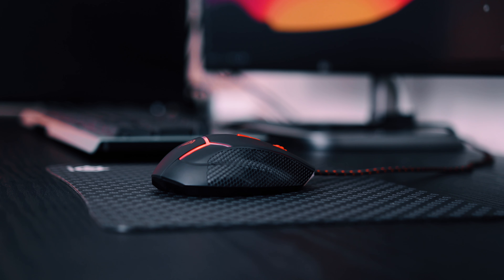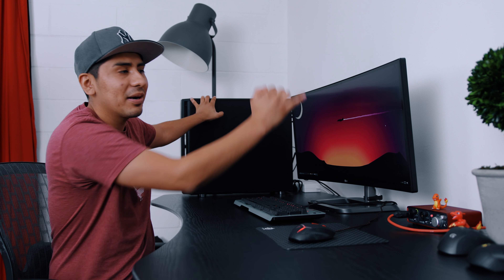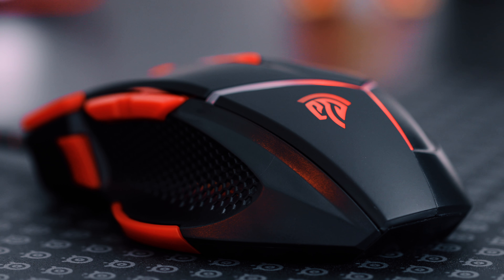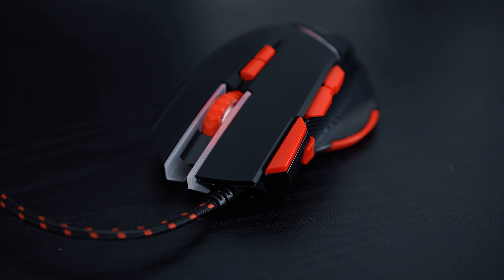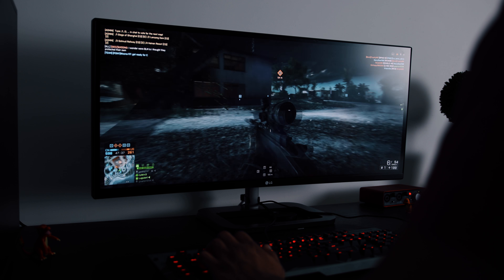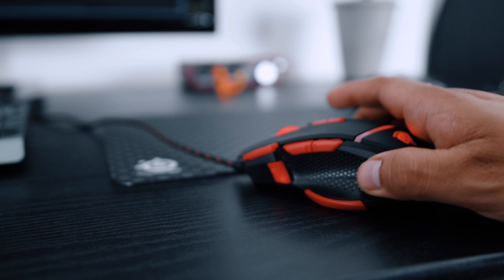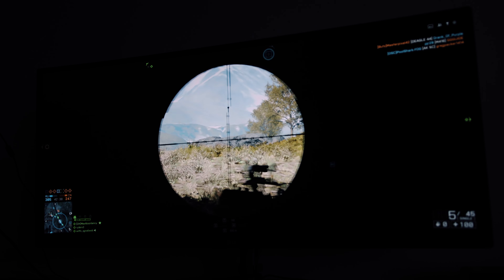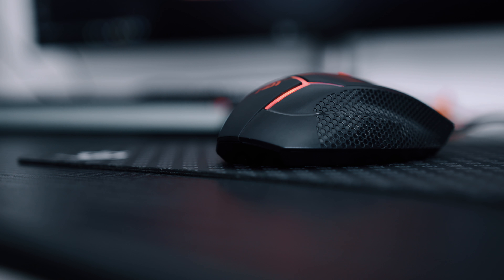The Cheap Gaming Mouse that COST $12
There's a lot of gaming mouse's in the PC Gaming world most of them are always expensive and no one seems to talk about the cheaper gaming mouse. So today we take a look at a Cheap Gaming Mouse that cost $12.99!